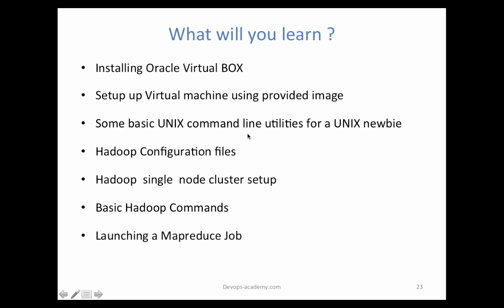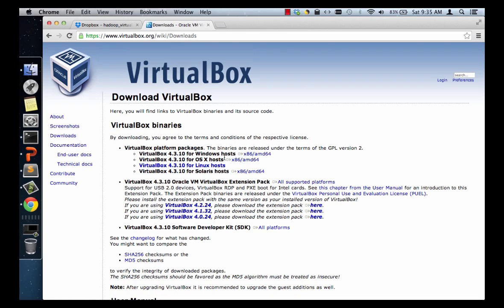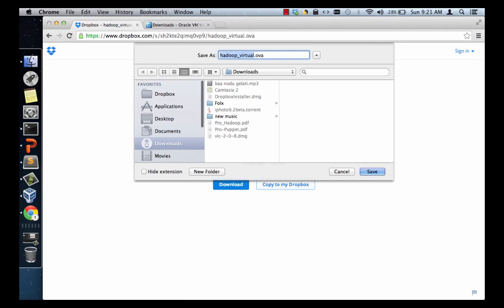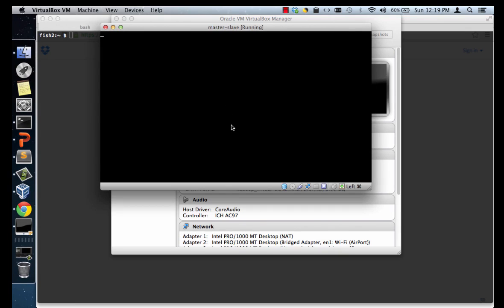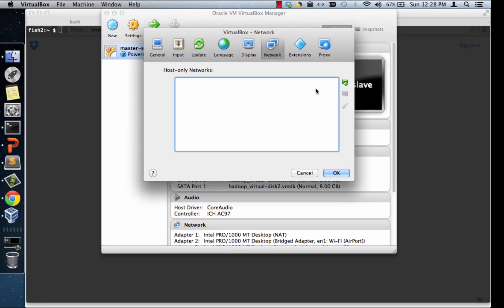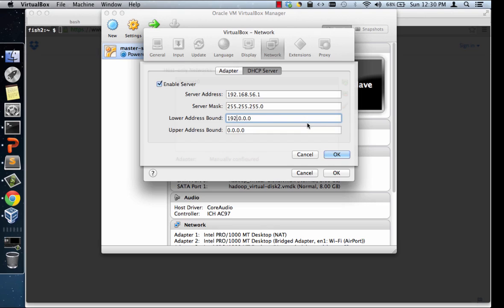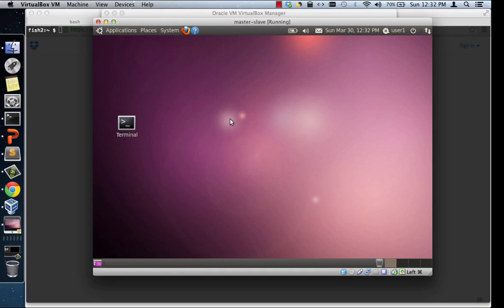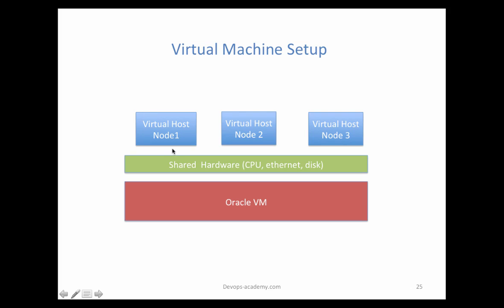05 setting_oracle_VM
This course gives you how to setup a Oracle VM for hadoop single node setup.